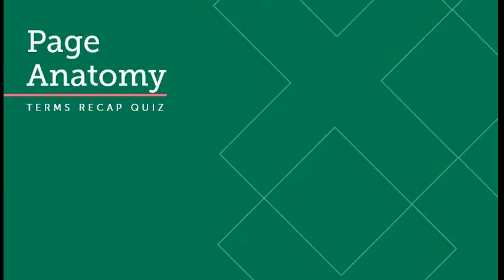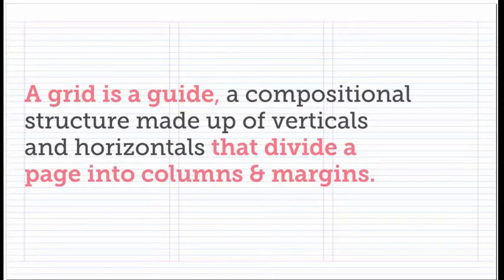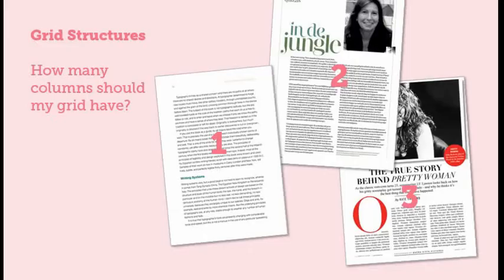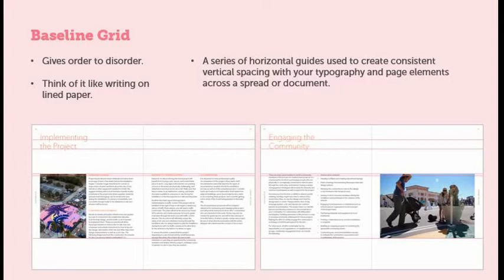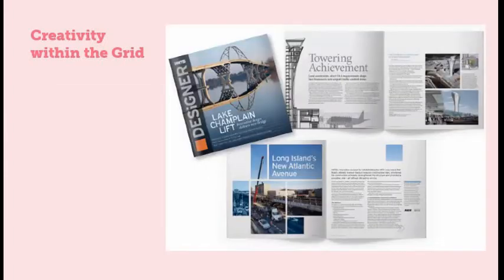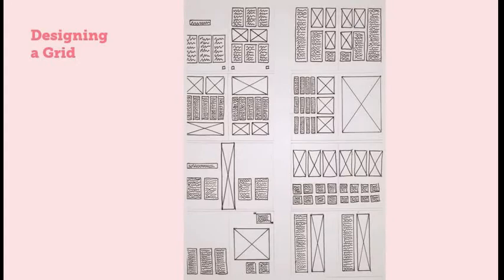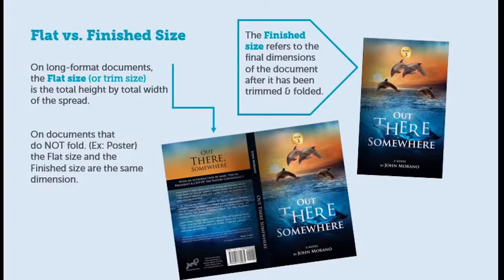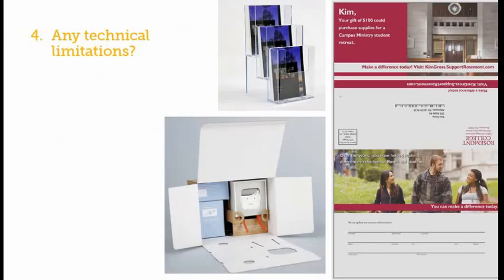Lecture: Pages of Information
Long format document design lecture